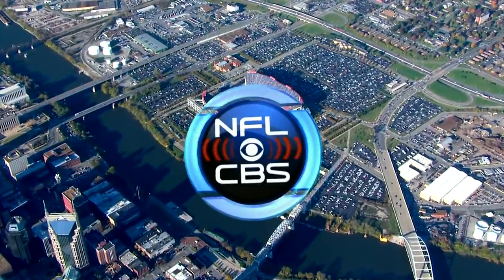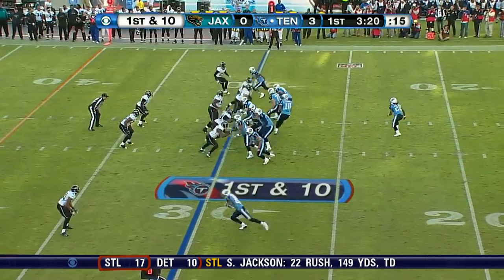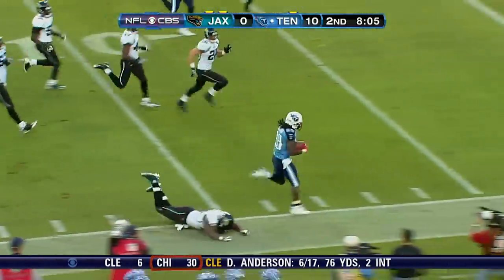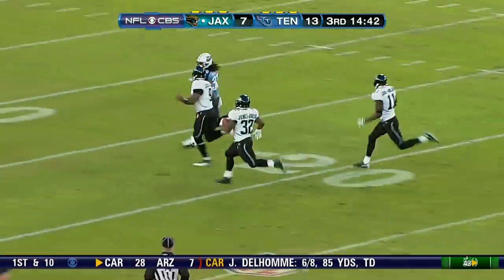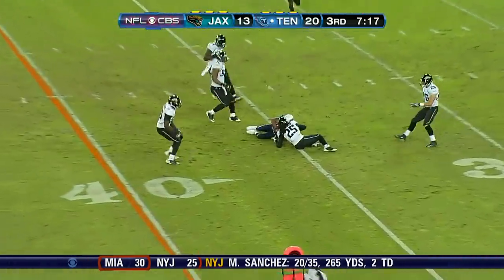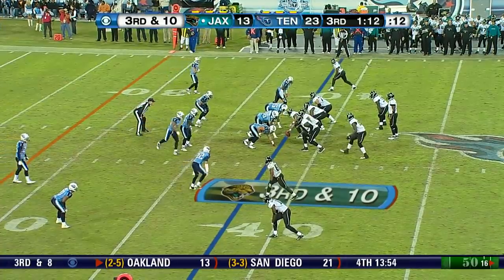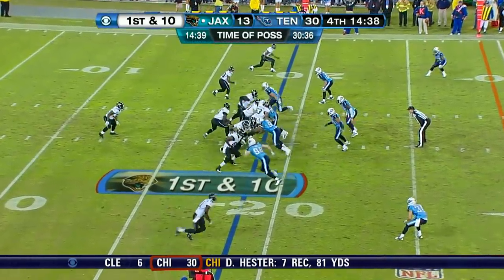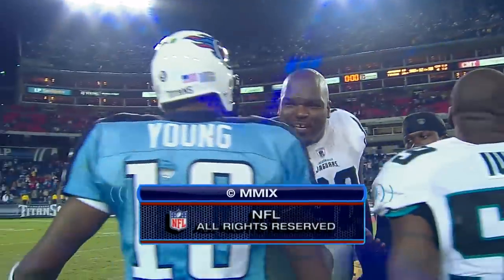EPIC Battle of the Backs! (Jaguars vs. Titans 2009, Week 8)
Check out the 2009 Week 8 game highlights between the Jacksonville Jaguars and Tennessee Titans!

NFL - YouTube.com/NFL